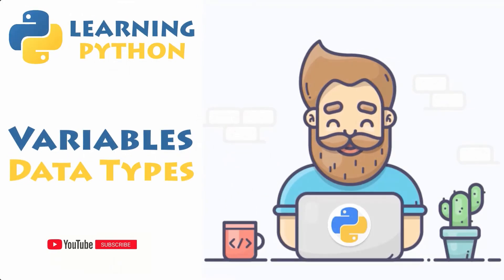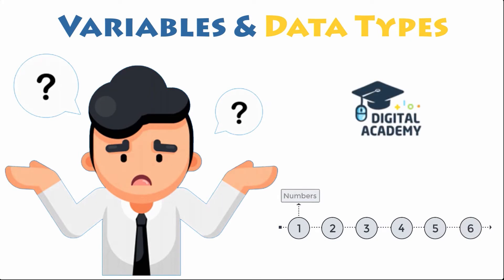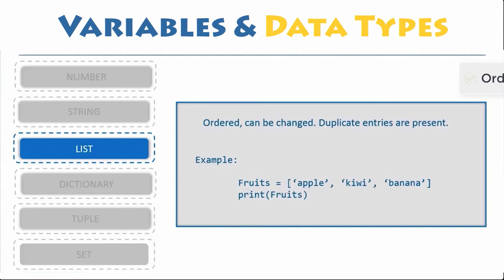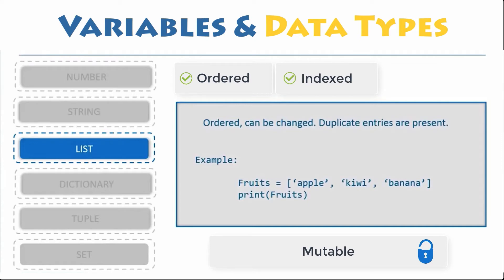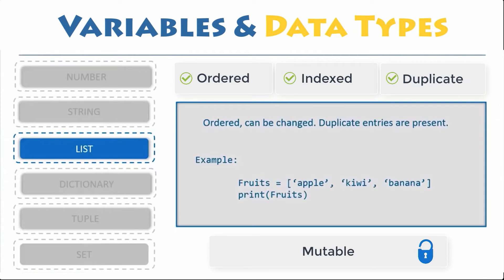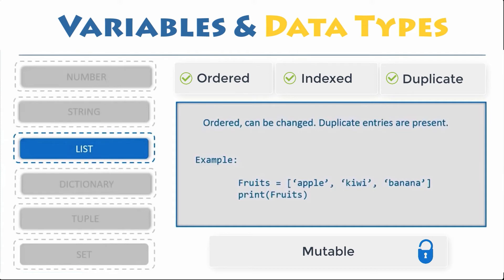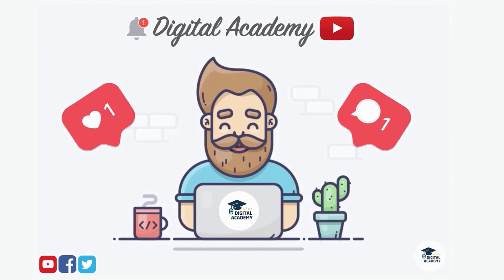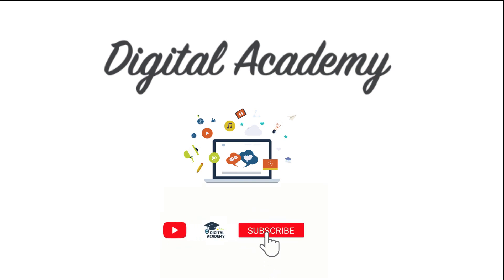Lists in Python (Overview) - Data Types in Python - Python Tutorial for Beginners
🖥️ Lists in Python - Data Types in Python

Now that you have understood numbers and strings, Let's go through the relatively more complex data types in Python.

A list is one of the most used datatype in Python, and is very flexible. It is a collection of items, which is ordered and mutable, which means that values of a list can be altered, even after its creation.

All the elements in a list are indexed, according to a definite sequence. The indexing of a list is done with 0 being the first index. Each element in the list has its own place, which allows duplicating of elements.

Lists in Python are just like the arrays, declared in other languages. All the items in a list do not need to be of the same type, which makes one of the most powerful tool in Python.

Declaring a list is pretty straight forward. Items, separated by commas, are enclosed within square brackets. A single list may contain Data Types like: Integers, Strings, as well as Objects.

my_list = [1, 2, 3, "Digital Academy", True]

Lists in Python are ordered, and have a definite count. Thus, you can use the slicing operator to access and extract an item from a list, by referring to the index number.

- Digital Academy™ 🎓